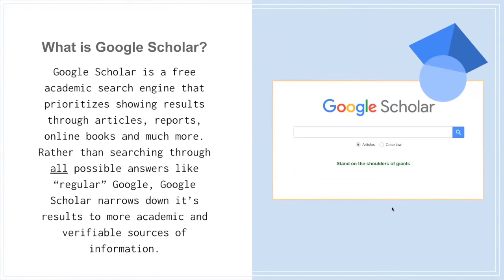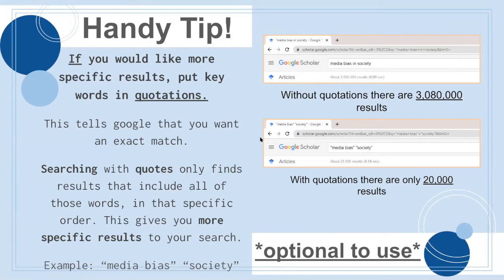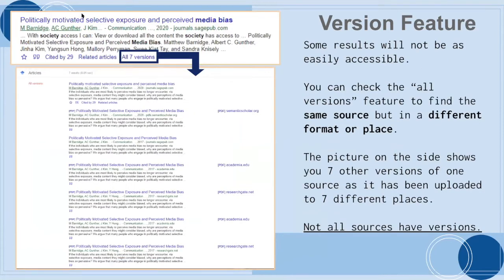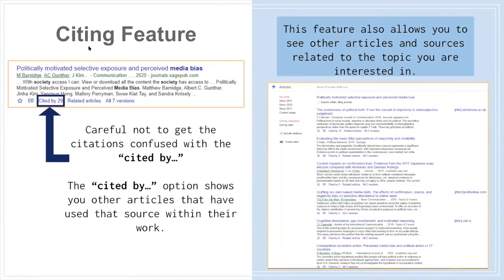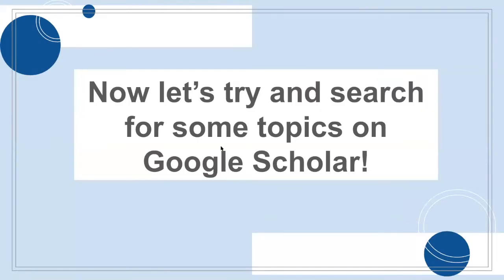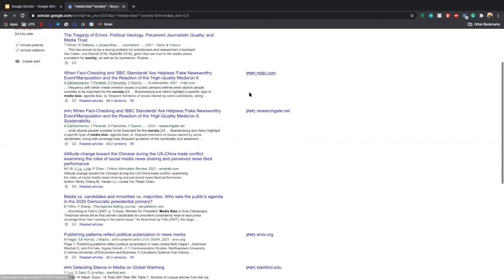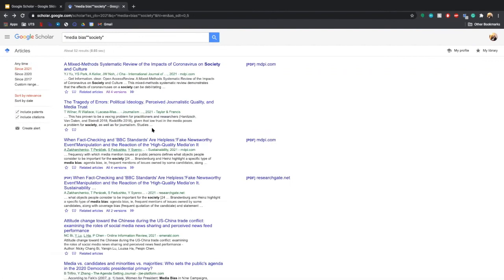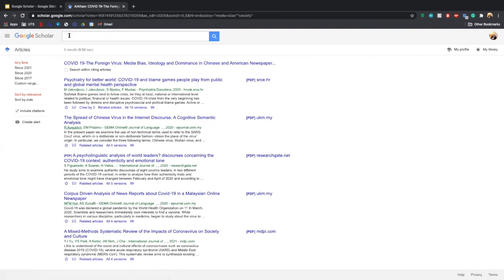Google Scholar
During this Cyber-Seniors webinar, our teen tech mentors teach you about Google Scholar, Google's large archive of scholarly and academic literature.